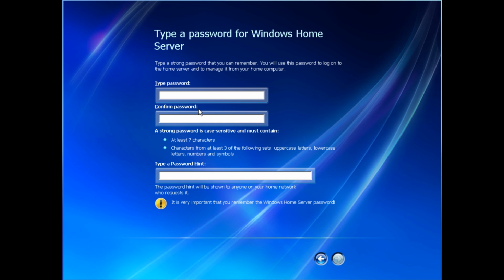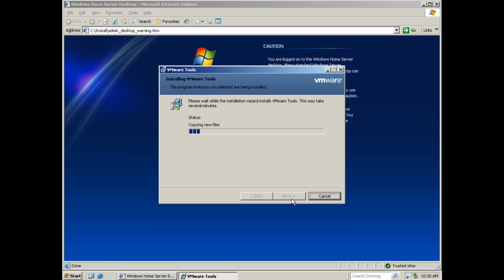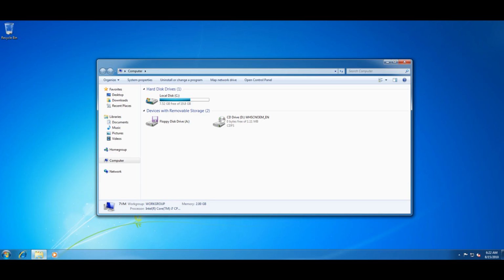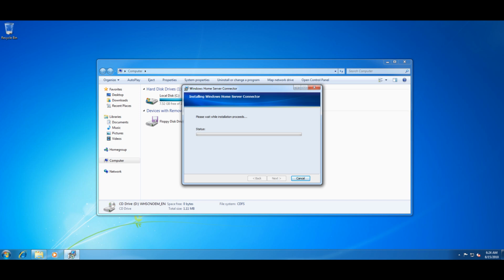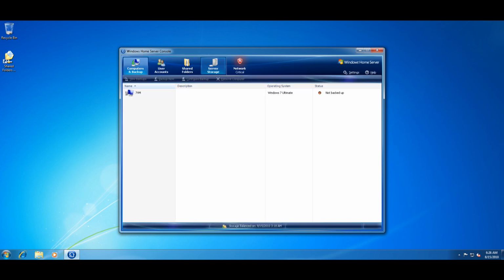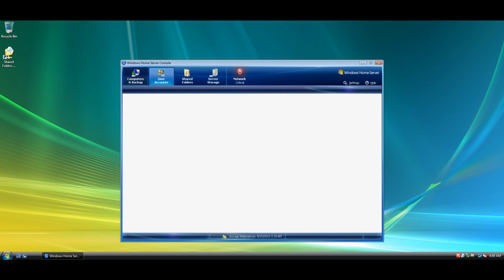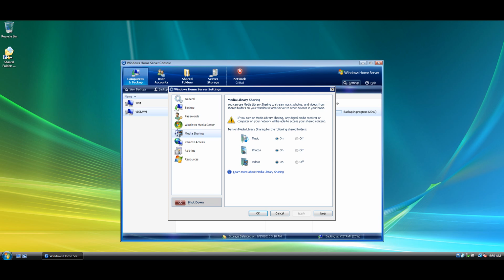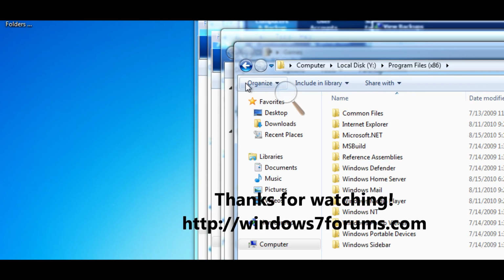How to Configure and Manage Windows Home Server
A quick walkthrough of how to configure and manage Microsoft Windows Home Server. In this walkthrough, we detail the process of client configuration, useability, and management regarding Home Server.